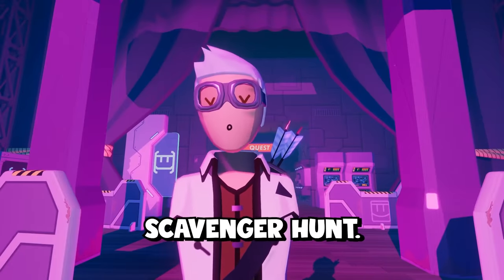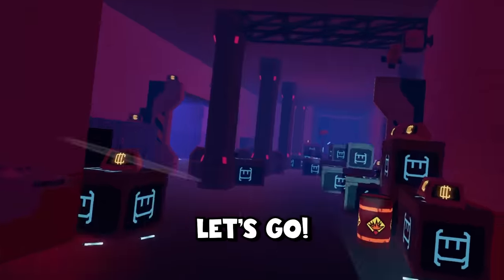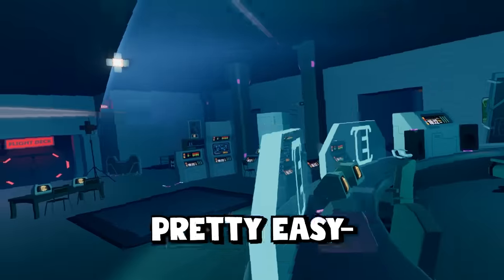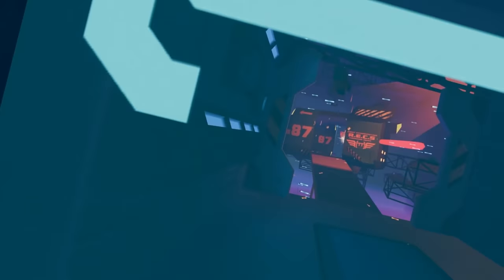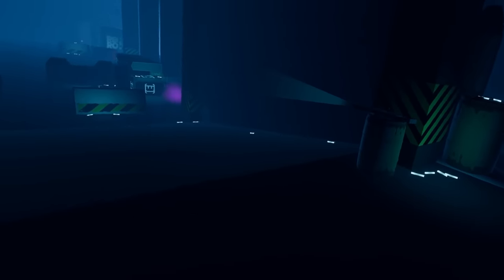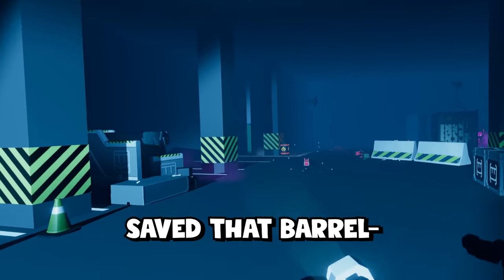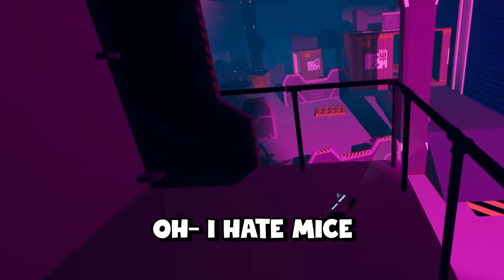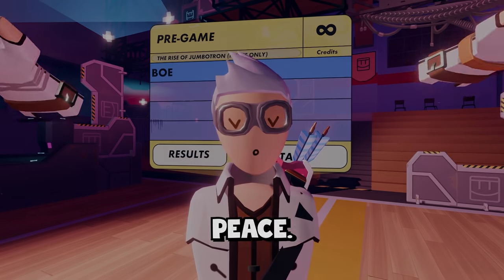Jumbotron SCAVENGER CHALLENGE! | Rec Room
Today we take on the scavenger challenge for The Rise Of Jumbotron in Rec Room where you have to enter each act empty-handed! This will be interesting!

✅ Members and Patrons get SPECIAL PERKS INCLUDING EARLY ACCESS TO VIDEOS!

💜 Social Links!

HOTTEST Quest 2 charging dock!
BEST Quest 2 head strap!
ELITE Quest 2 grips!